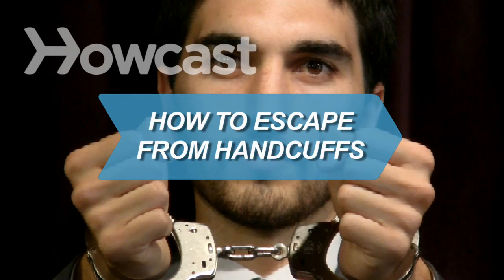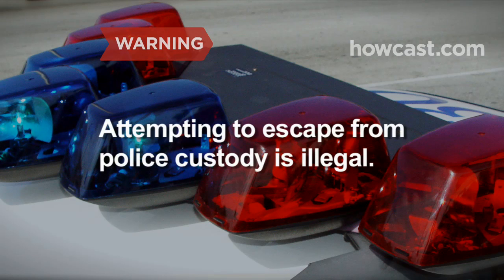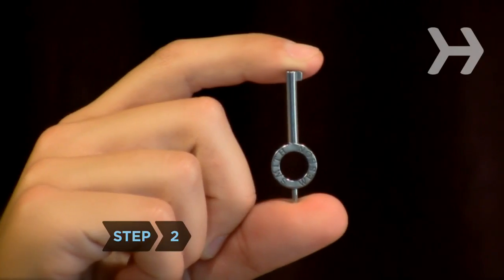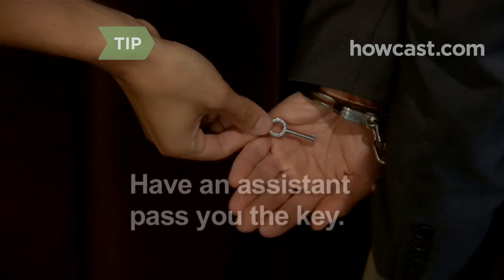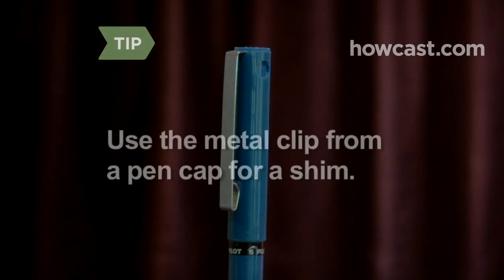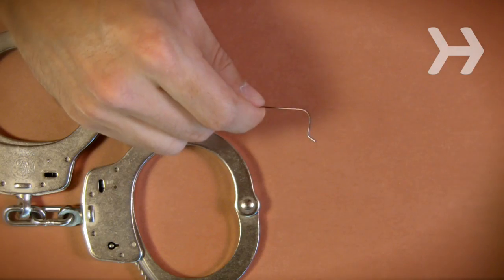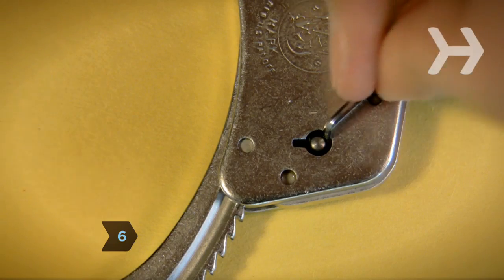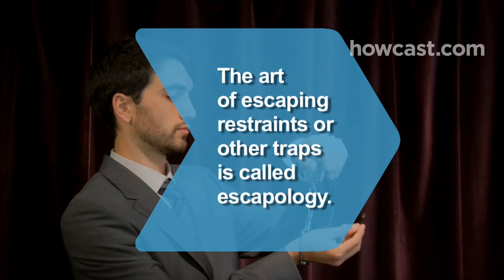How to Escape from Handcuffs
Magician Essentials:
Deck of Cards

Kick off your career as a daring escape artist with these simple tips.

Warning
Attempting to escape from police custody is illegal. Never use these tips to evade arrest.

Step 1: Don't let them close tightly
Push your arms towards the person putting the cuffs on you so that they close around your forearms instead of your wrists. Then slide your hands out of the loose cuffs.

Step 2: Use a key
You can also use a key to escape. Most handcuffs use one type of key that can be purchased online or at a gun store. Hide the key on your body or around the performance area, and simply unlock the cuffs when it's time to escape.

Tip
Some escape artists have an assistant covertly pass them a key during a last-minute good-luck handshake.

Step 3: Shim the lock
Try pushing a small, thin piece of metal, called a shim, in between the teeth and the locking mechanism inside the cuff. Leaving the shim in, turn your wrist to push open the handcuffs.

Tip
The shim should be wider than a bobby pin or a paper clip. Try the metal clip from a pen cap.

Step 4: Get a pin or paper clip
You can even pick the lock. Straighten a bobby pin or paper clip. Peel off the protective plastic tips if you're using a bobby pin. Then, bend one tip of the pin or clip so that it looks like a hand crank.

Step 5: Pick the lock
Insert the tip of the pin or clip into the straight part at the edge of the keyhole, and gently push down toward the side where the handcuffs will open. Use the leverage to release the ratchet and unlock the cuffs.

Step 6: Pick a double lock
If they're double-lock cuffs, insert the pin in the keyhole on the side opposite of where the handcuffs will open, and push down to release the double lock. Then turn the pin around to release the ratchet and open the cuffs. Now take a bow; you're officially an escape artist!

The art of escaping restraints or other traps is called escapology.